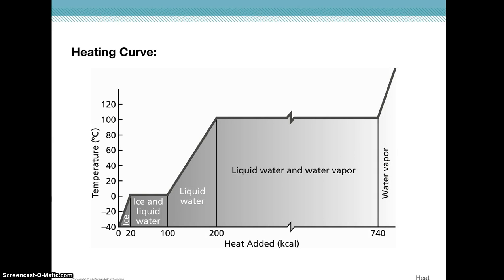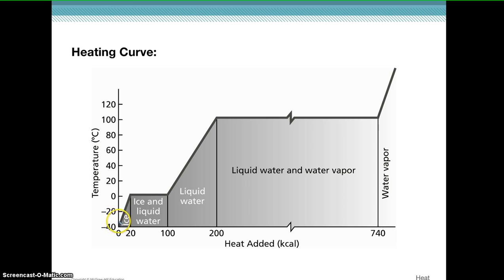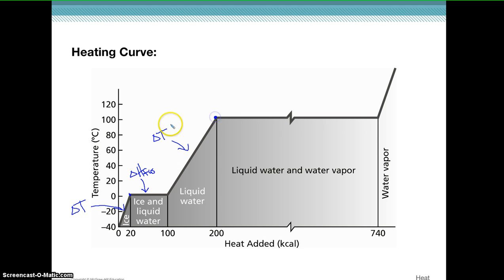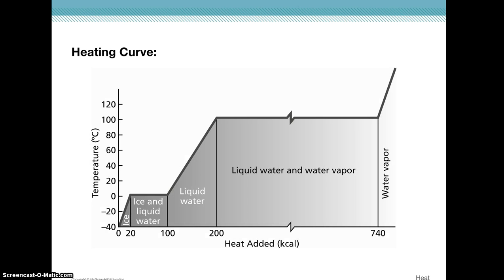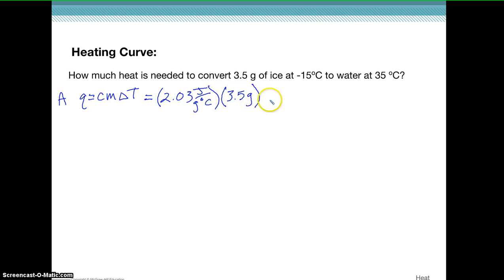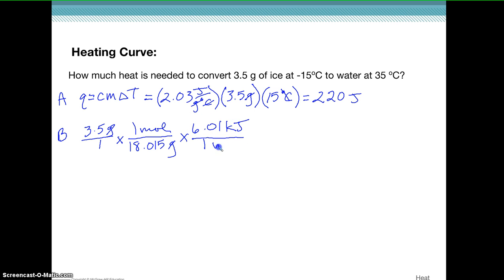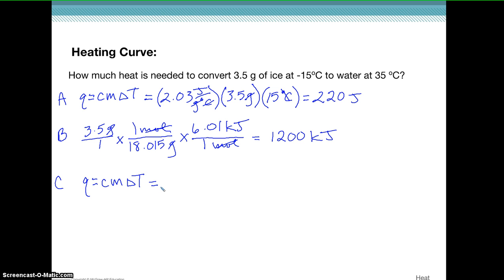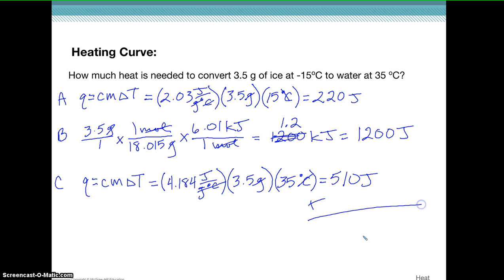thermo unit 11 video 4